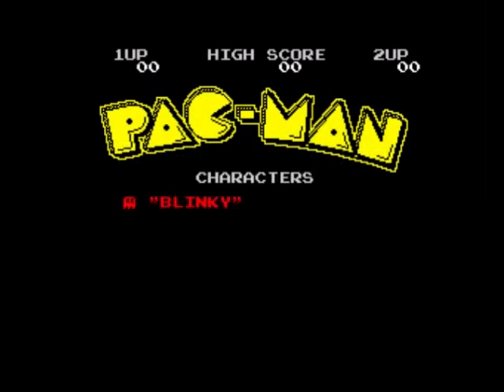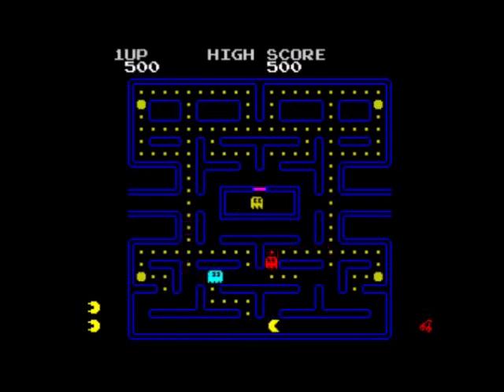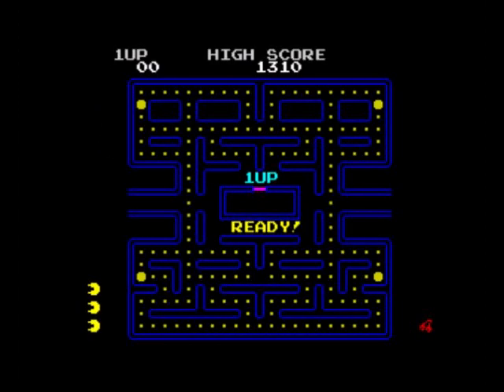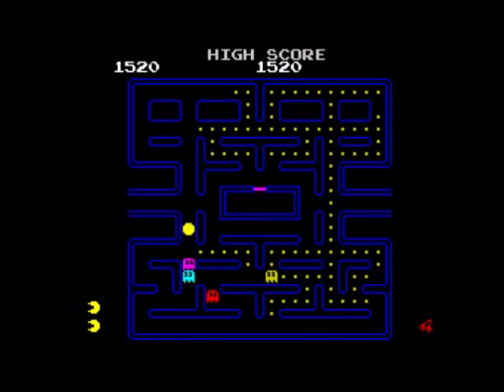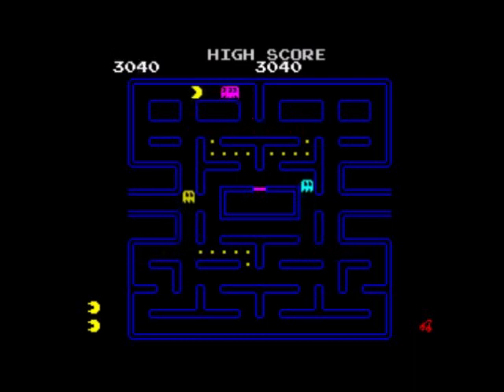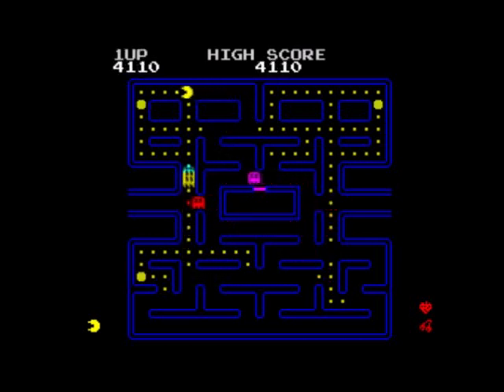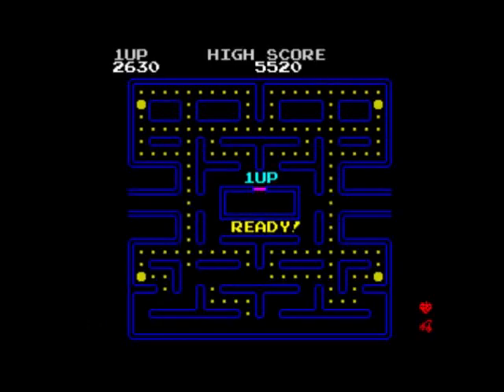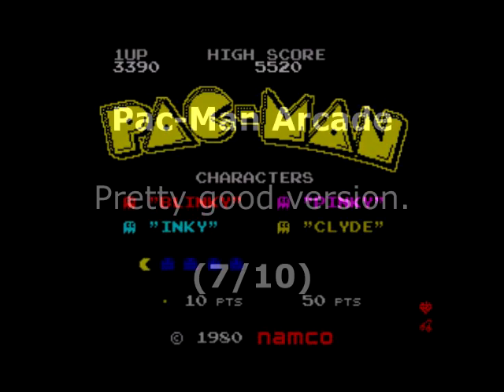Pac-Man Arcade Review for the Sinclair ZX Spectrum by John Gage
Pac-Man is a maze game that came out in the arcades in 1980 by Namco. Pac-Man Arcade is an home brew version that came out in 2023 by Marco Leal. Warning! This video has swearing.